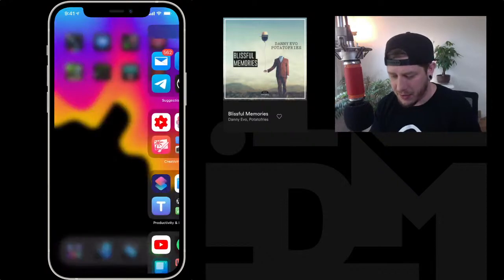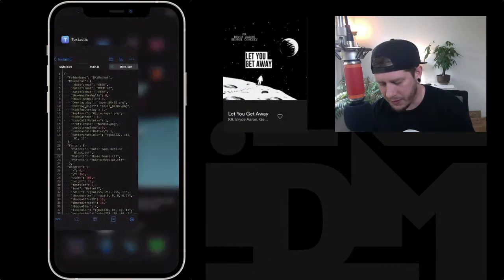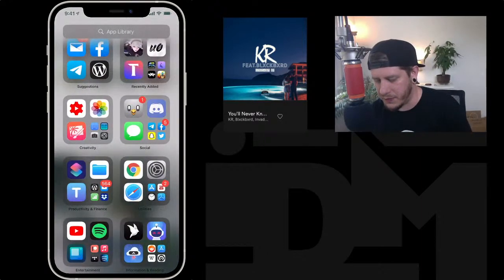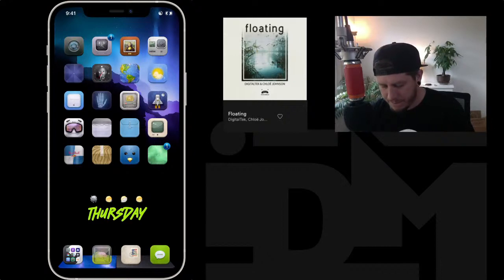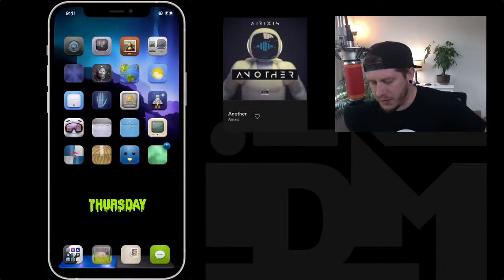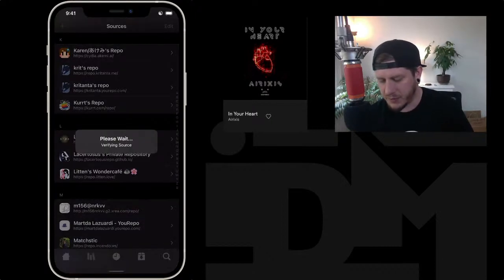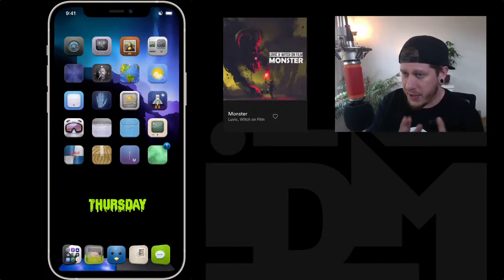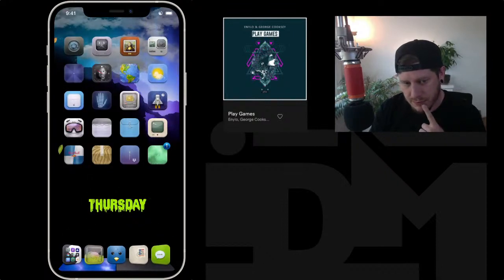Customizing iOS 14 Livestream - Playing With Tweaks & Shortcuts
I TWEET TOO MUCH - FOLLOW

iHEAVEN DISCORD
COME CHILL & CHAT - BEST iOS SETUP SPOT

iDM REPO
ADD MY REPO IN CYDIA